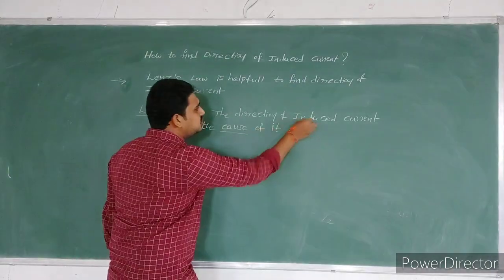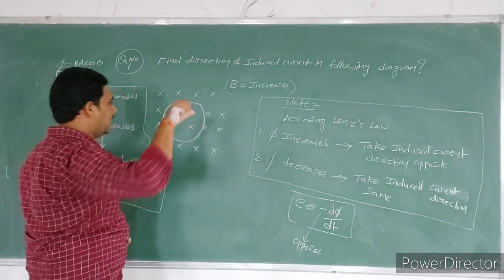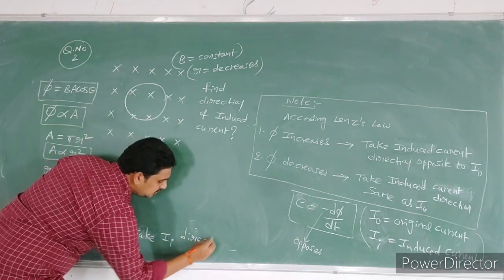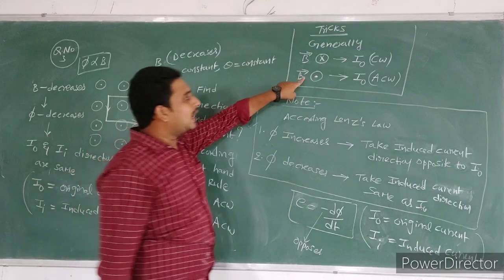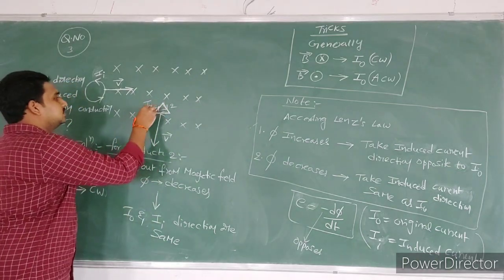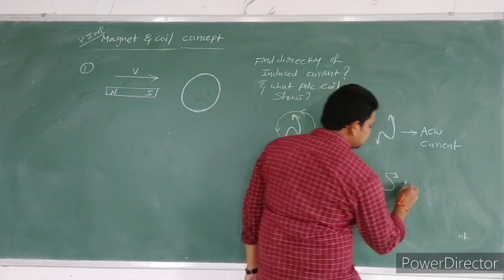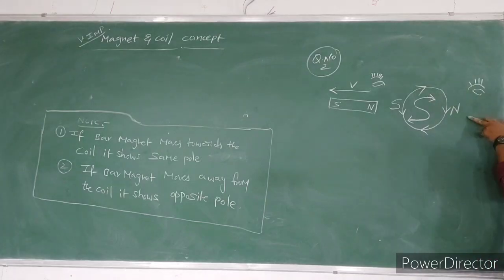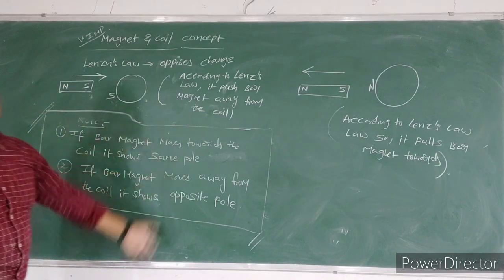ELECTRO MAGNETIC INDUCTION (L-2) How to Find Direction of Induced Current by Using Lenz's Law